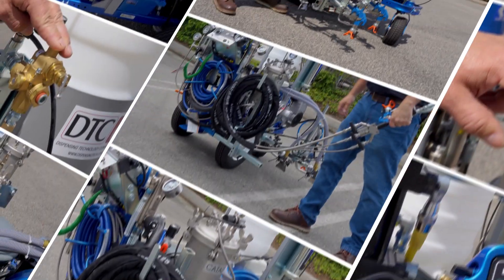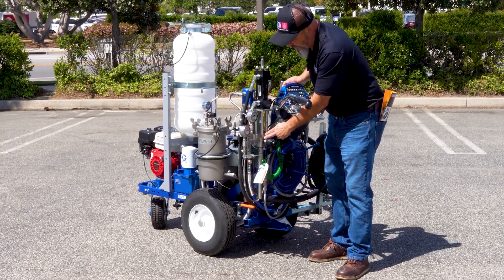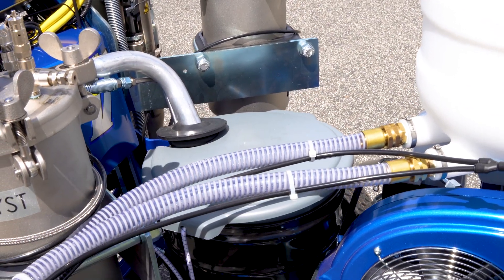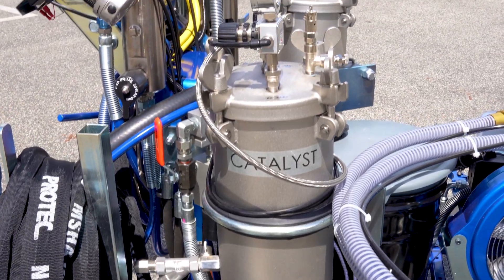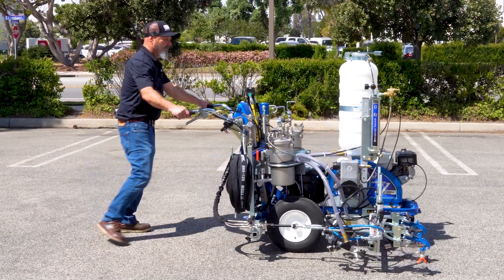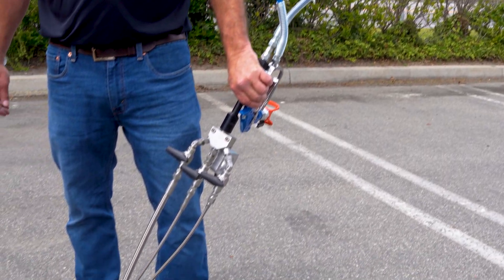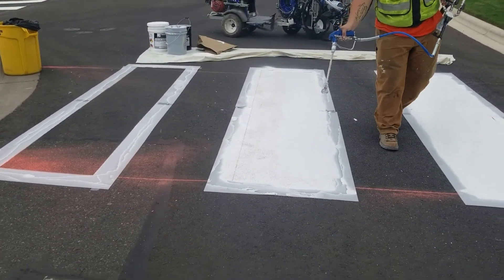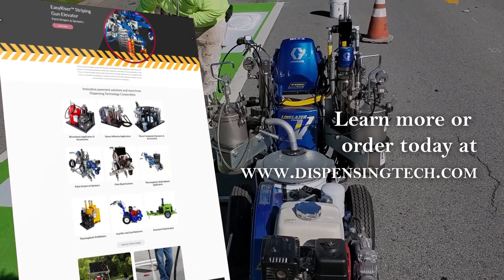DTC's KoldSpray MMA 98:2WB Walk-Behind Line Striper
When precision, performance, and reliability matter most—meet the KoldSpray MMA 98:2WB Walk-Behind Line Striper.

This rugged, user-friendly machine is engineered to spray methyl-methacrylate pavement markings with pinpoint accuracy—every time. Its fixed 98:2 resin-to-catalyst ratio is precisely maintained by DTC’s patented HydraSync™ technology, which eliminates mechanical linkage between the resin and catalyst pumps, and our patented TriRod™ piston design, ensuring industry-leading proportioning accuracy. To protect your work and your equipment, a low-pressure catalyst alarm alerts operators to any drop in catalyst pressure or flow—preventing the risk of spraying unmixed material. The result: cleaner lines, less waste, and minimal downtime in the field.

For almost 40 years, Dispensing Technology Corporation has been providing innovative equipment solutions for the pavement marking and pavement maintenance industries worldwide. All of our solutions are proudly made in the USA. Simple, durable, and accurate summarizes the design objective of our equipment. We remain dedicated to delivering the same exceptional quality, service, and innovation on which we have built our reputation.